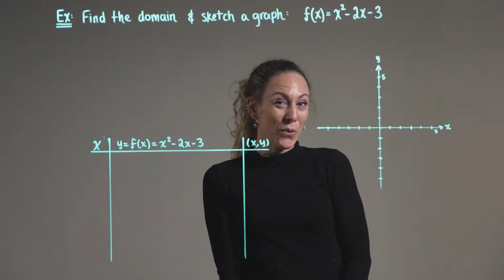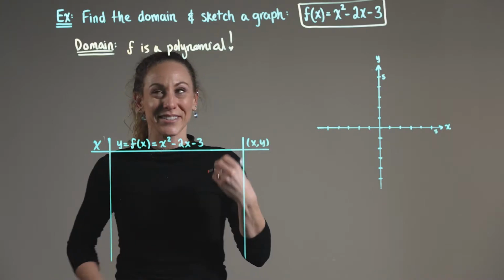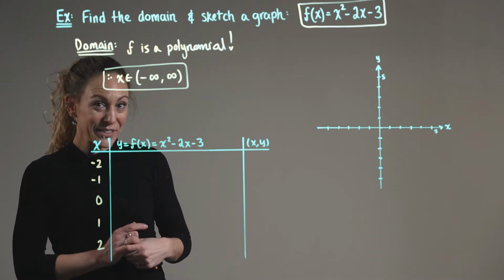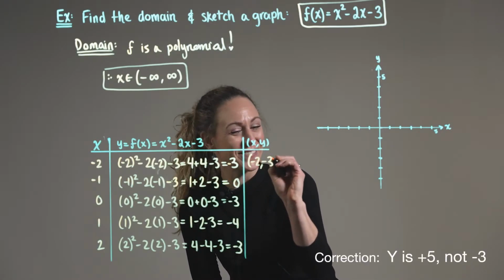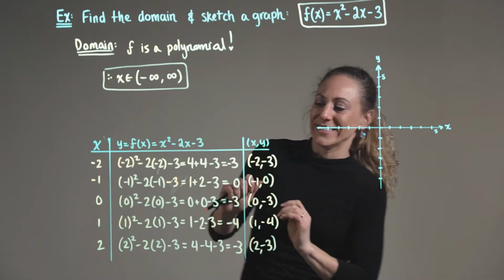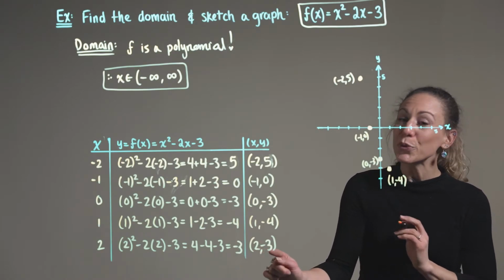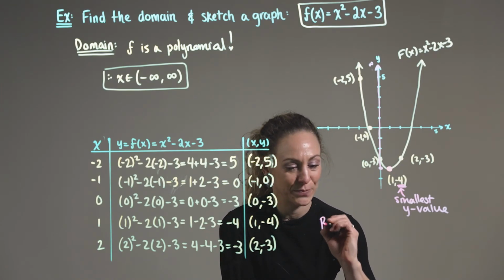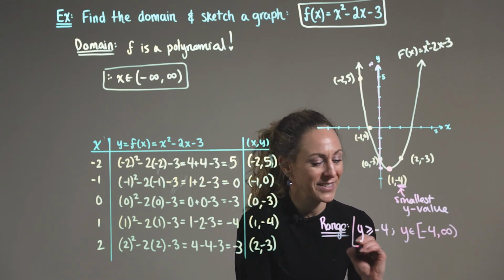Sketching a Quadratic Function (Example)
Find the domain and sketch a graph of the given quadratic function.